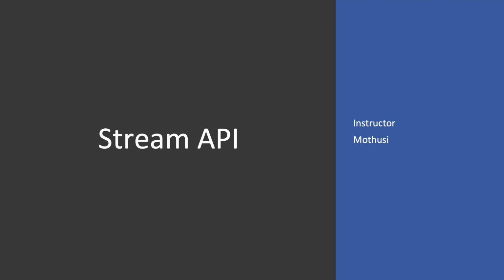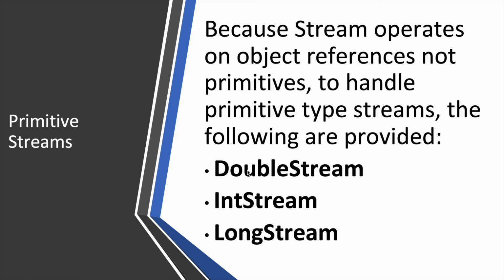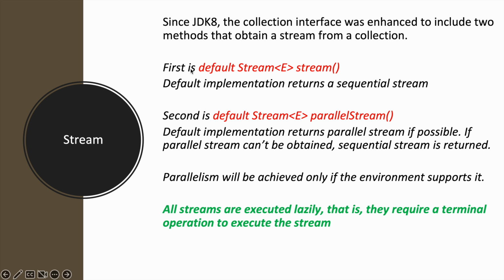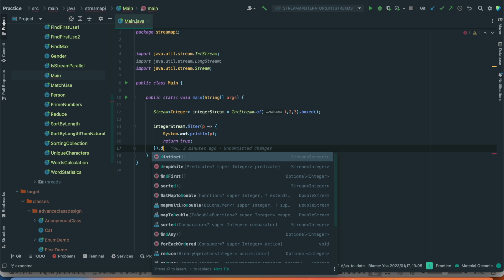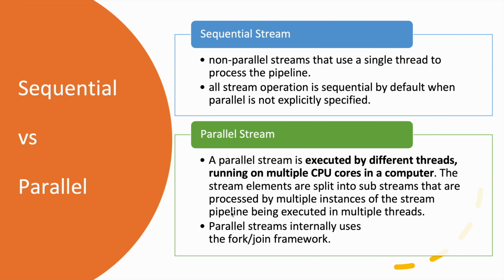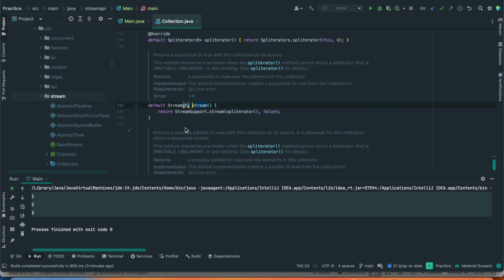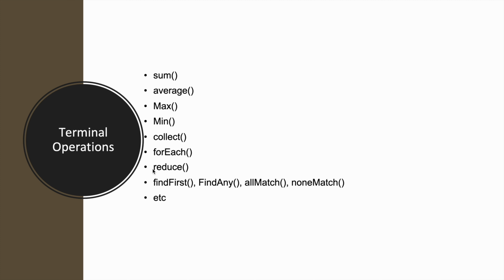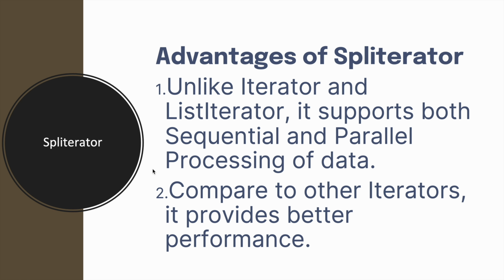Stream API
Serial Stream
Sequential Stream
Intermediate operation
Terminal operation
Iterator
Spliterator
BaseStream
AutoCloseable
Primitive Streams
boxed

map, flatMap, filter, distinct, sorted, peek, sum, average, max, min, collect, forEach, reduce, findFirst, findAny, allMatch, noneMatch, trySplit, tryAdvance